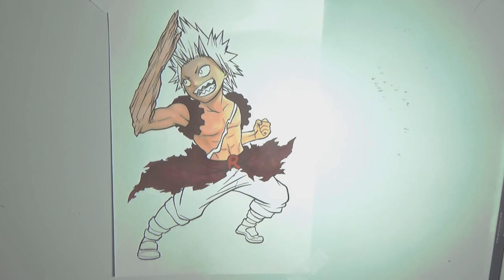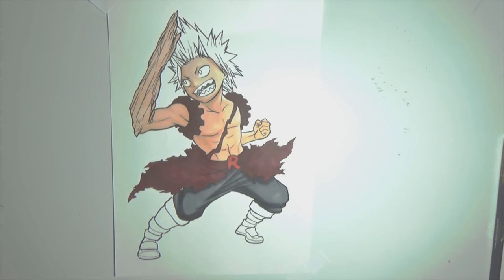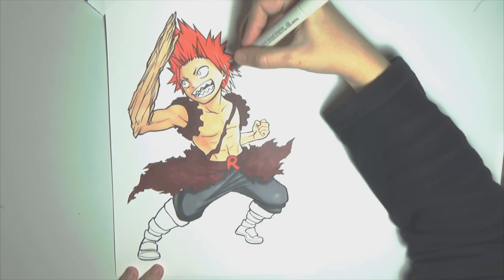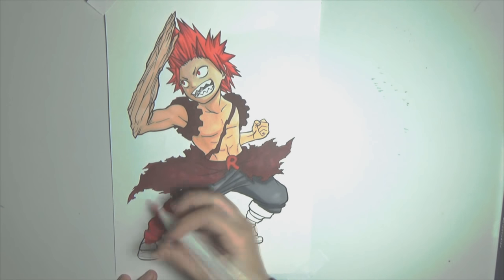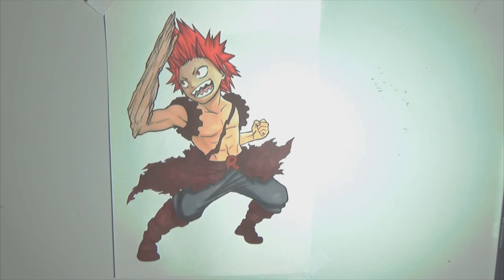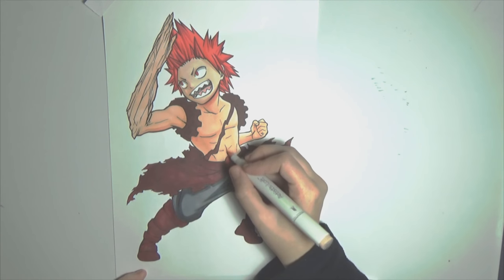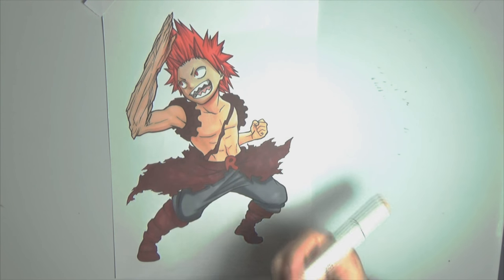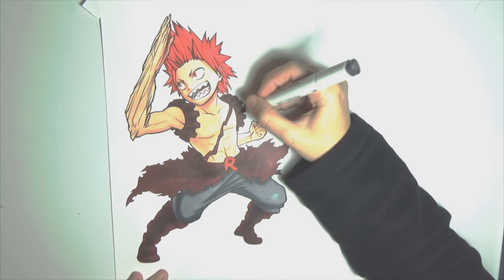10 TIPS: How to make great art with CHEAP MARKERS Pt.2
2nd part of a two-parter video, including 5 more tips on how to create greate art even with cheap markers.

You Can BUY SAIGAMI MANGA, VOLUME ONE